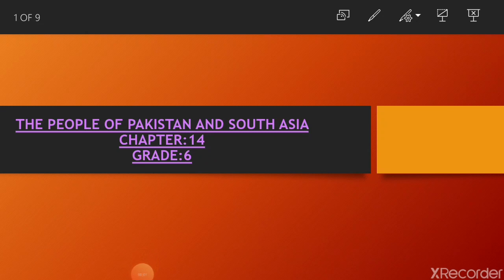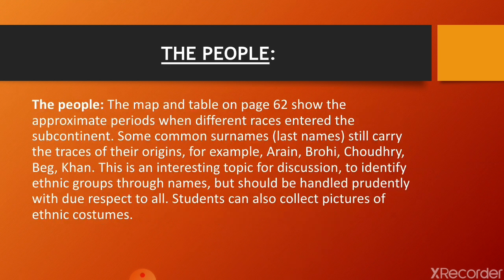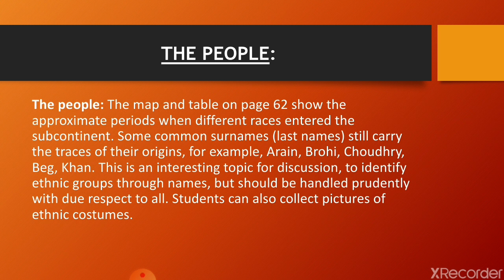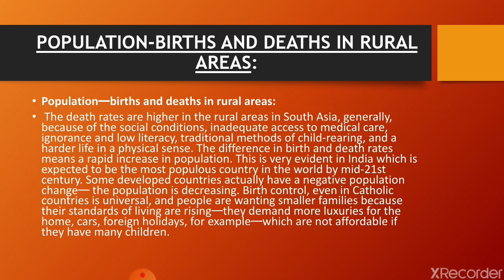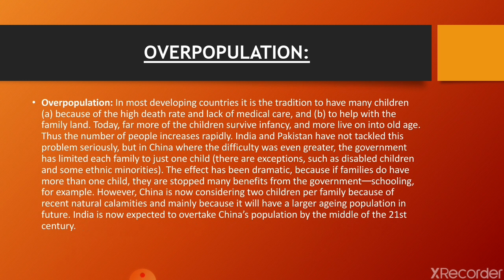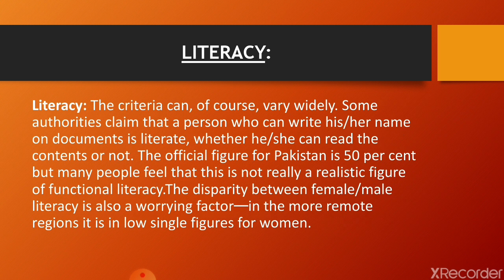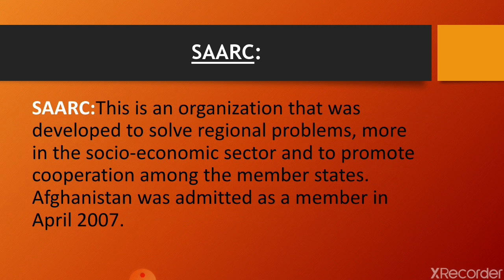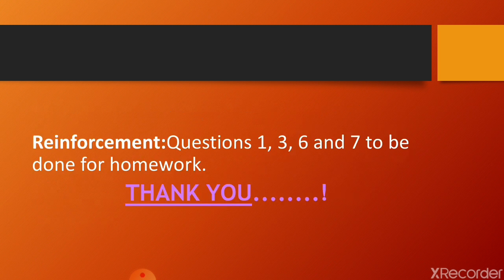Topic: The people of Pakistan and SOUTH ASIA Class:6 Subject:H/G